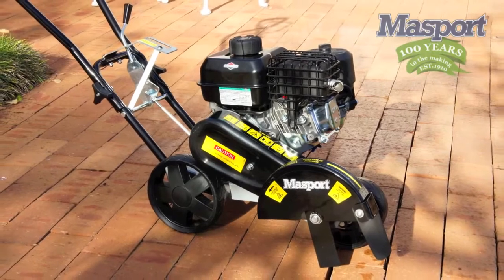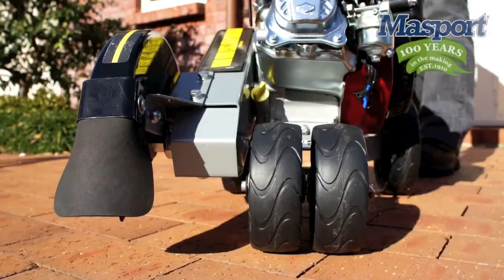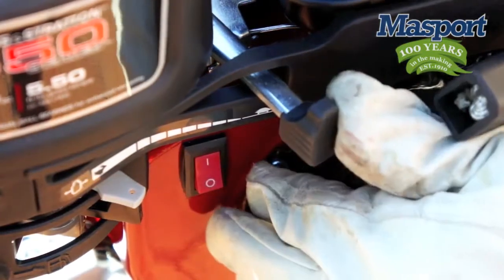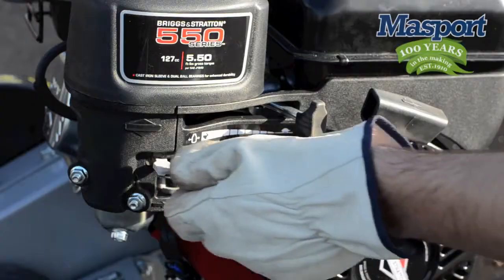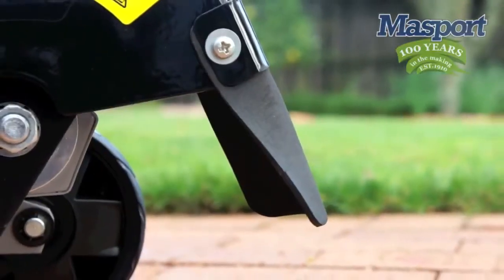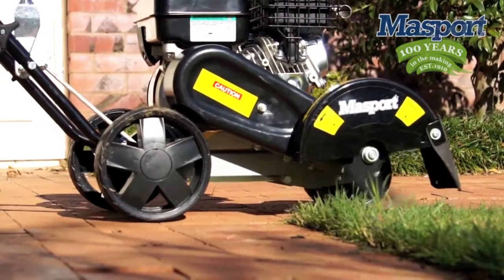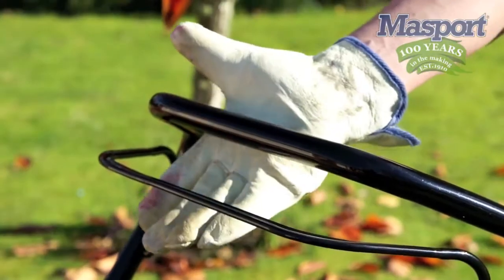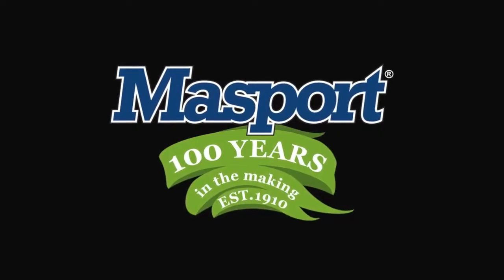Masport - Petrol Edger